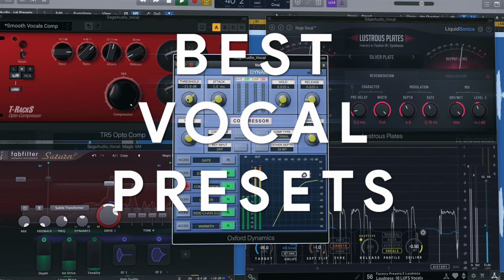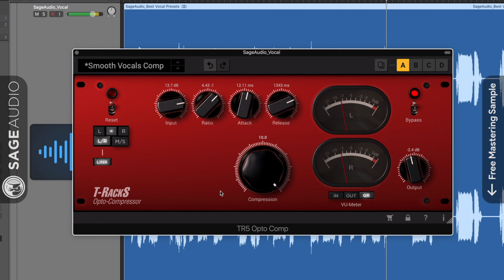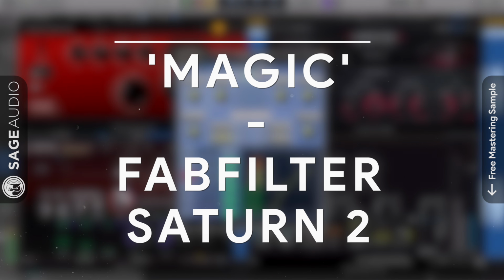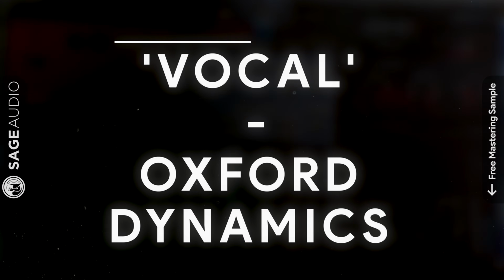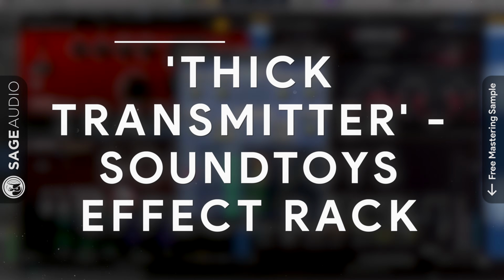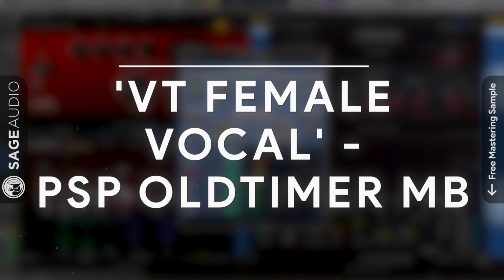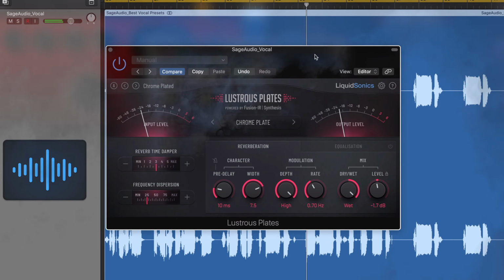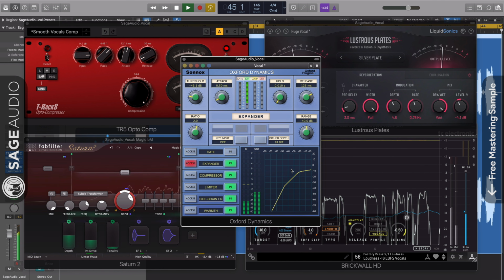Best Vocal Presets